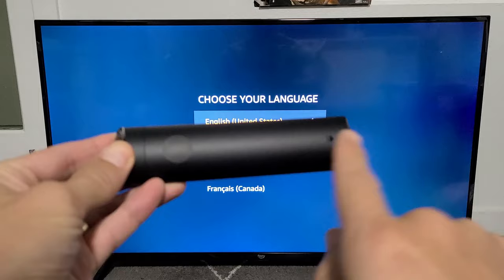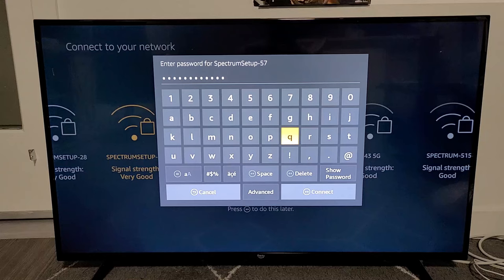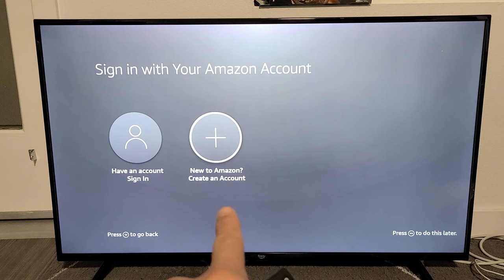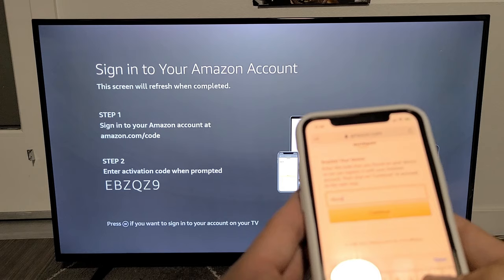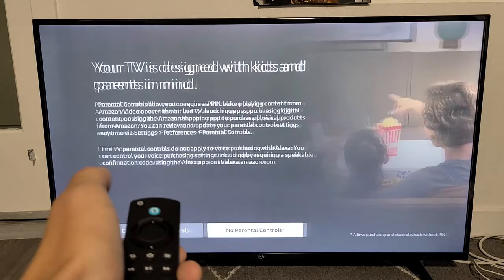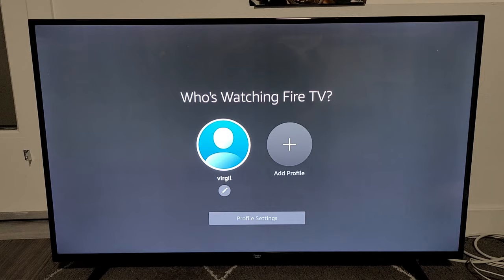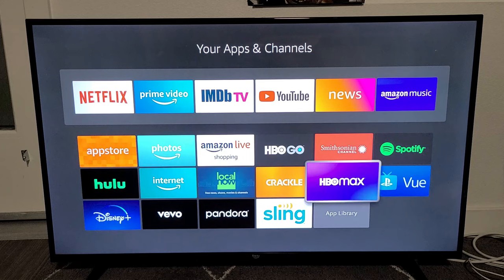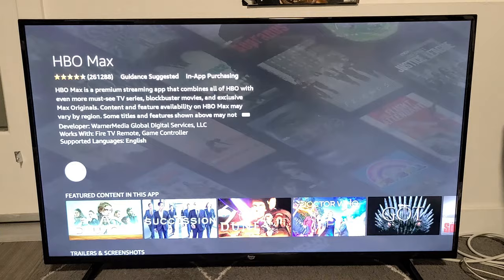Amazon Fire TV: How to Setup for Beginners (step by step)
I show you how to setup (initial setup) the Amazon Fire TV step by step. Hope this helps.